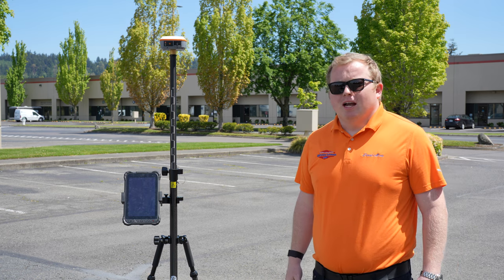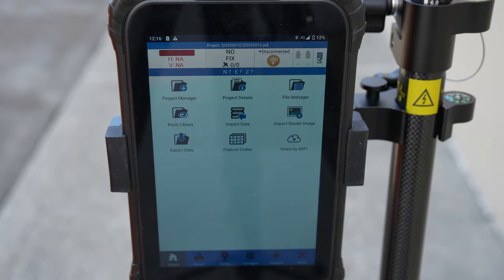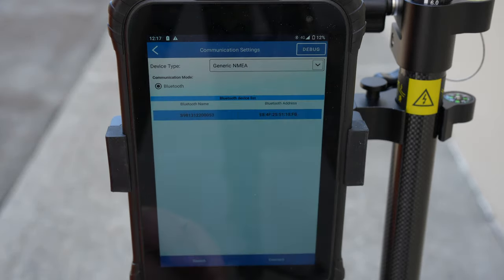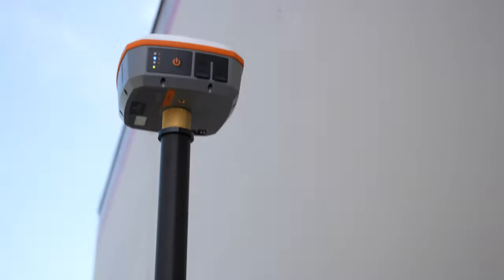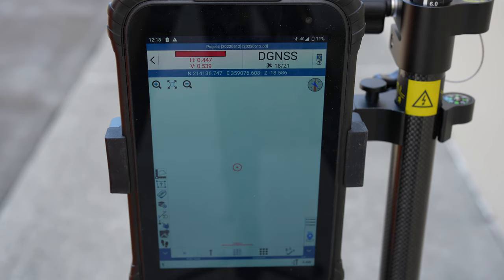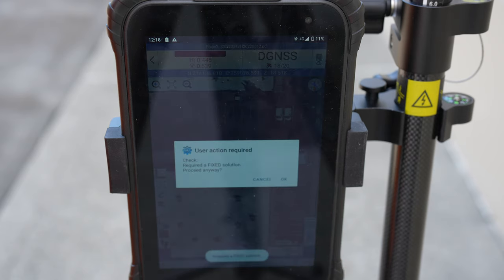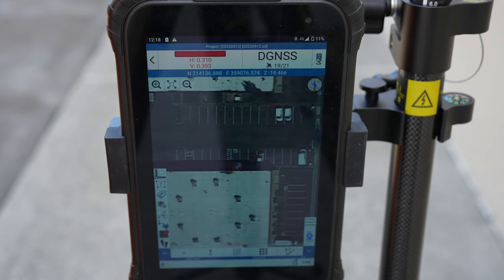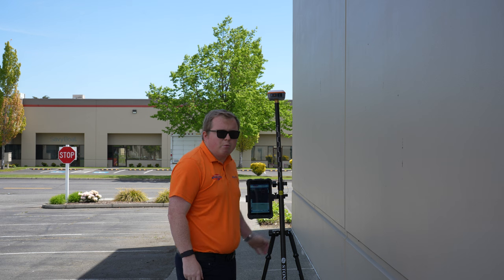The All New Juniper Systems GNS3 Geode GNSS Receiver Being Used With Stonex Cube-A Software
Buy Both Today From ShopRJMPrecision.com

With Geode GNSS Receivers, users can easily collect real-time GNSS data with sub- meter, sub-foot, and decimeter accuracy options. Here's your answer to GNSS data without the huge price tag or complexity of other precision receivers.

Scalable accuracy
All-day battery life
Simple compact design
Affordable price points
Juniper Rugged™

Cube-a is Stonex’s solution for professional surveying and GIS which has been designed and developed for the Android platform.
Thanks to the flexibility of the Android environment, we have been able to create a simple and intuitive user interface that makes surveyors ready for any work, saving time and increasing productivity.

FOLLOW ALL of our social medias as well below!